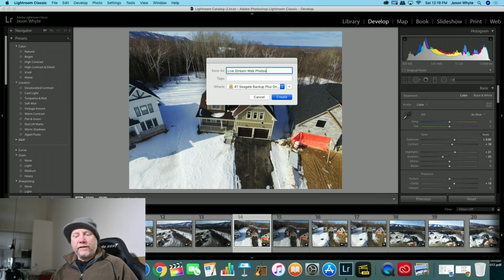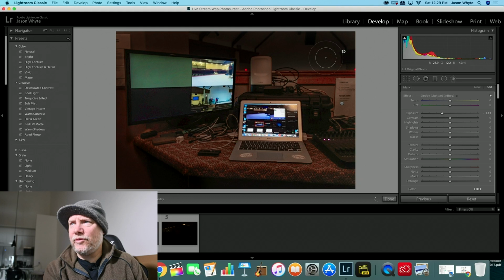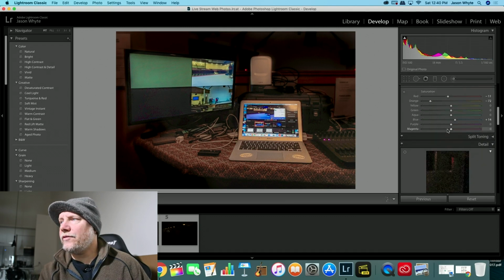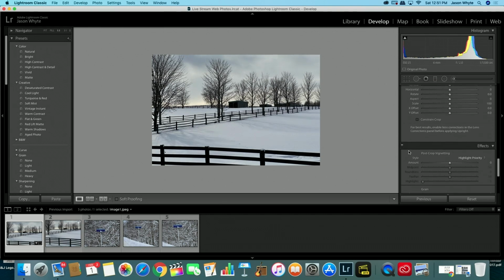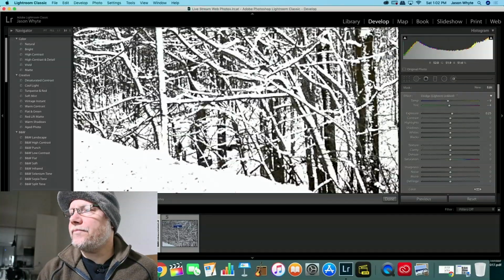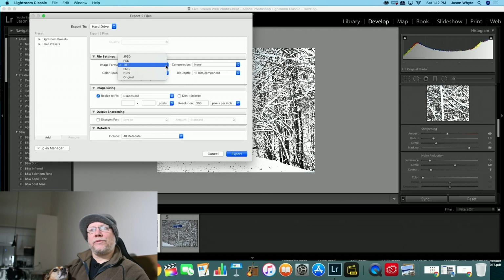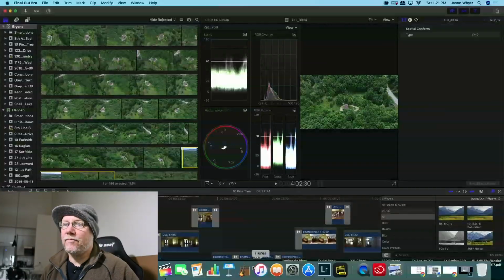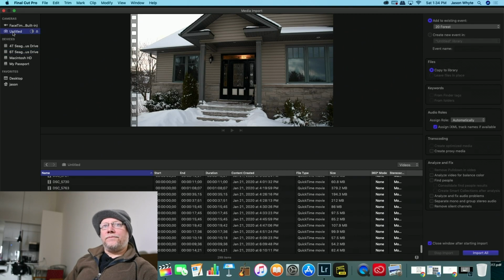DJG and Little Dog Edit Session Feb 2020